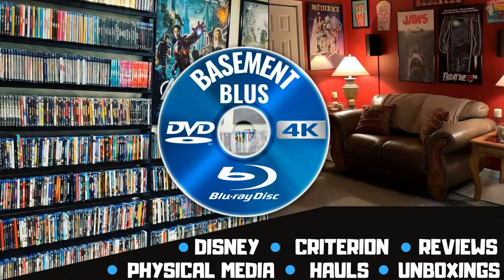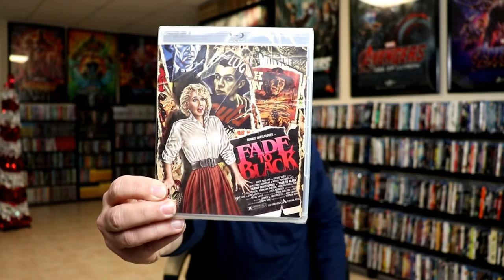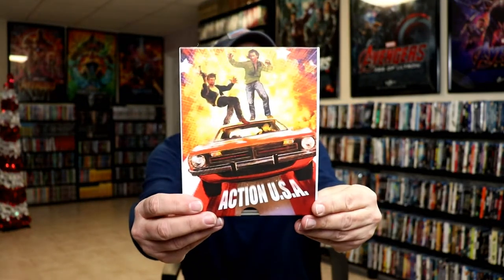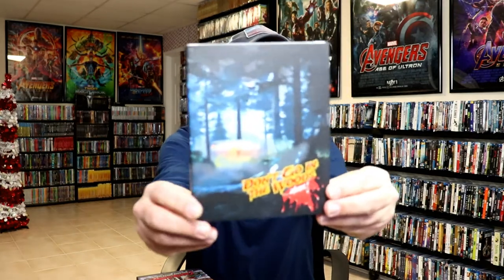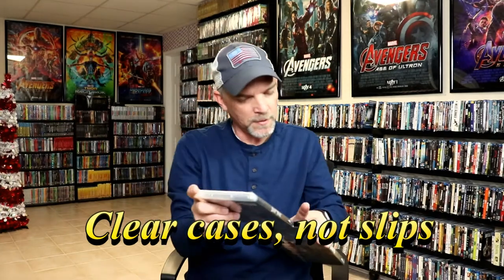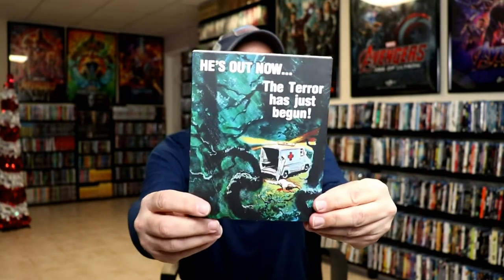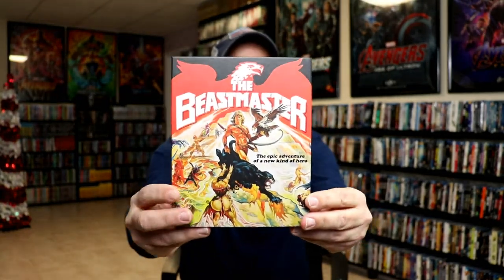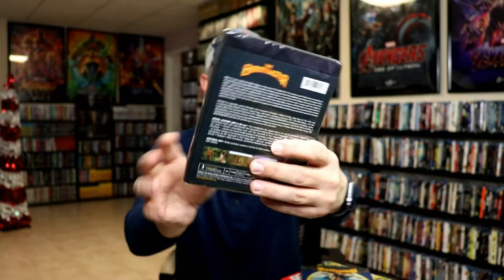Vinegar Syndrome Black Friday Haul / 9 Titles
Check out my haul from the Vinegar Syndrome Black Friday sale!